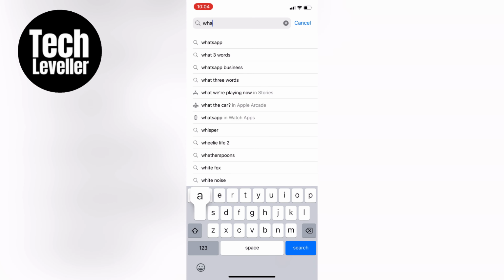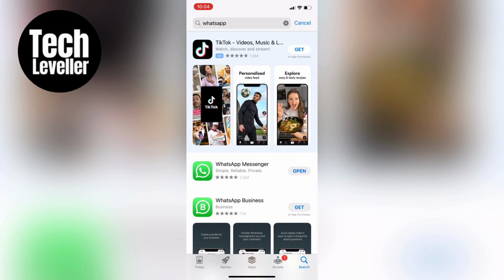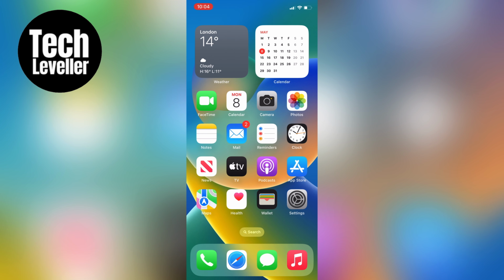Fix WhatsApp Call End Problem With Microphone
In todays quick WhatsApp guide video I'm going to show you How to Fix WhatsApp Call End Problem With Microphone.